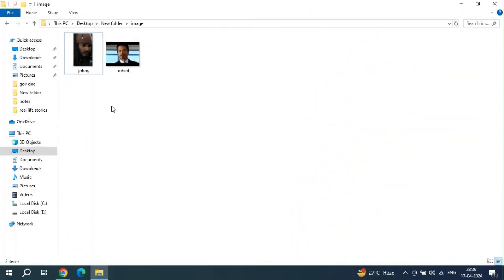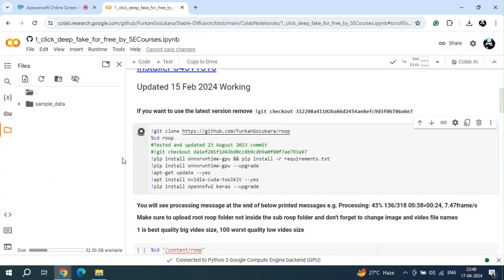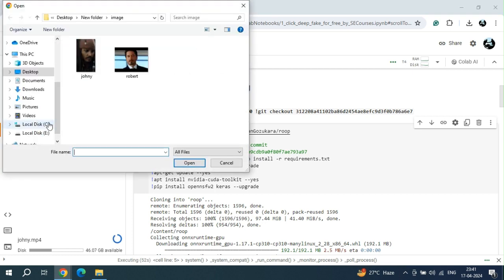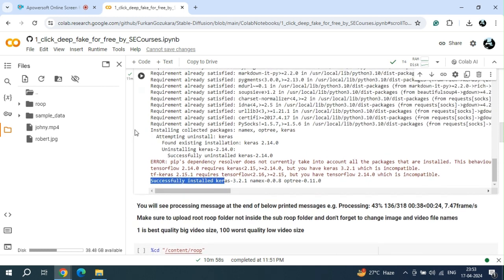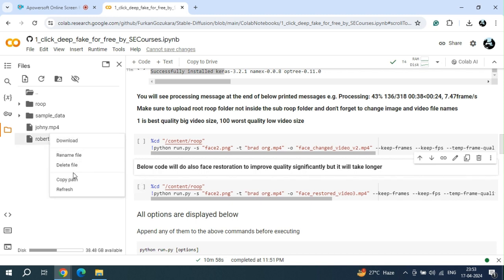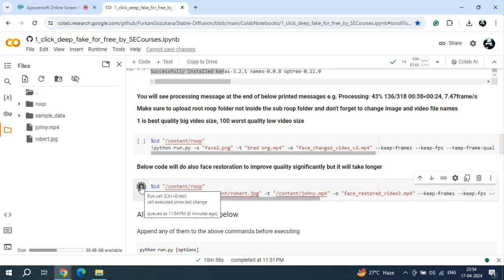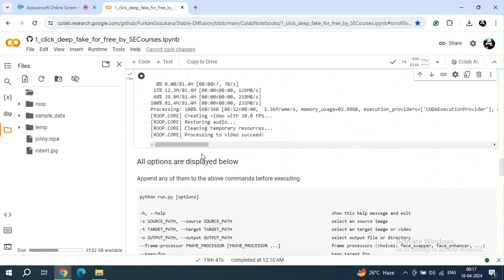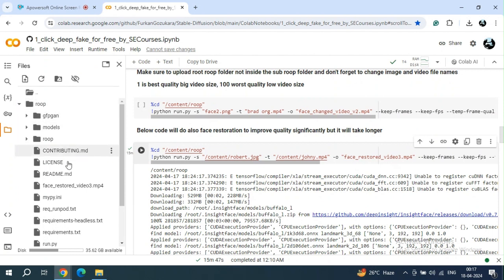This is how you can make a Deepfake AI video | AI face change in a video using a free method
In this video, I'll demonstrate how to create a deepfake AI video for free on your mobile device. Learn how to seamlessly change faces in videos, utilizing AI technology for face cloning—all without any cost. You may have come across amusing AI videos featuring Johnny Depp or other celebrities, leaving you curious about the process behind their creation. By the end of this tutorial, you'll be equipped with the knowledge to produce your own deepfake AI videos. With this method, there's no limit to the number of videos you can make, and no sign-up or subscription is necessary. Discover this innovative approach to crafting high-quality deepfake AI or face-changing videos.